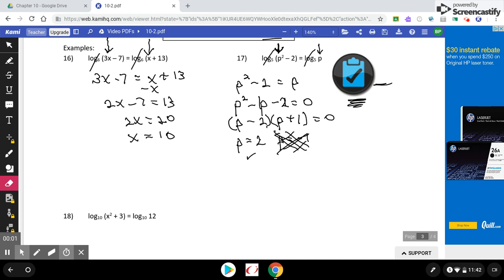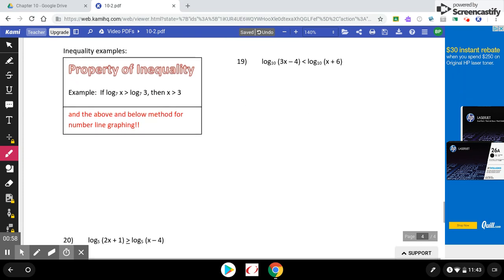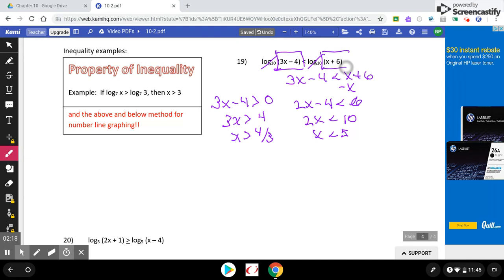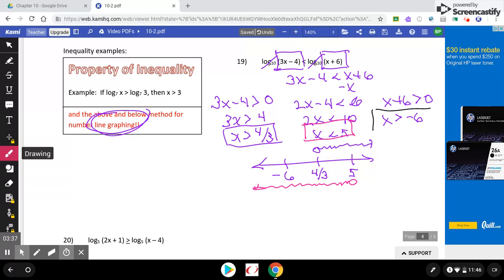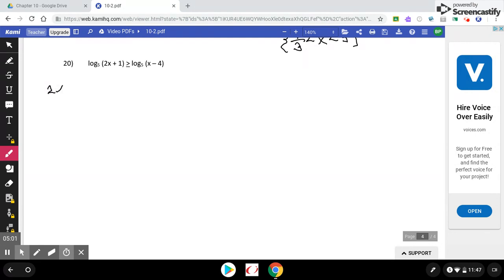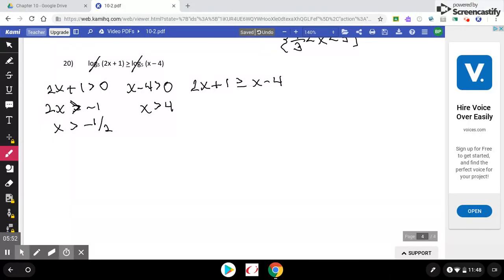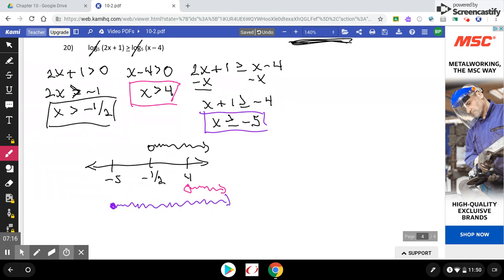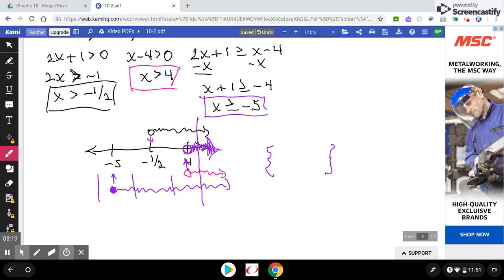Paullmath 10.2part4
Solving log inequalities.